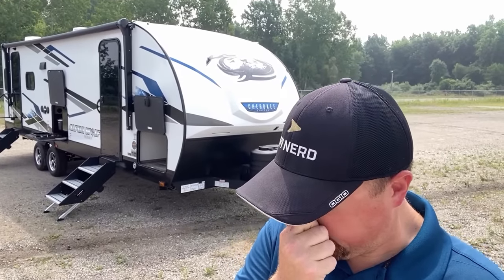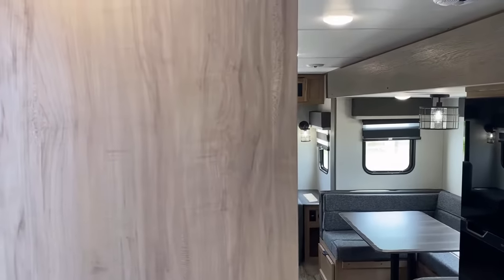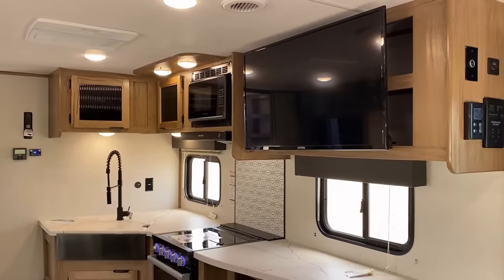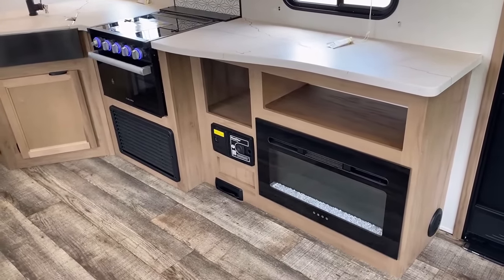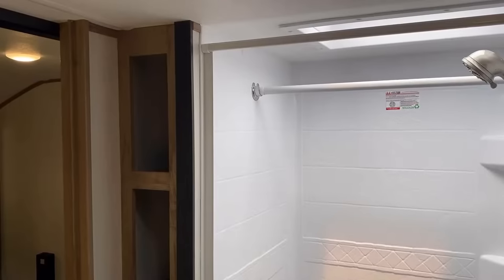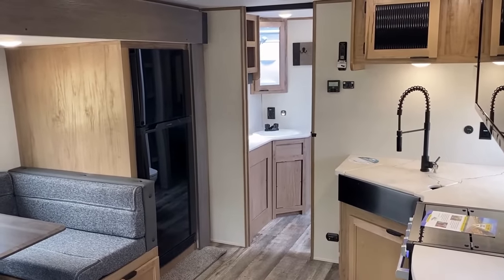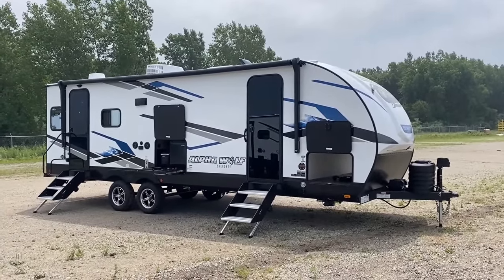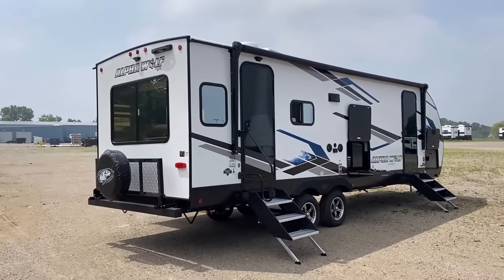New Couple's Half Ton Towable Travel Trailer! 2024 Alpha Wolf 2500RL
NEW MODEL! 2024 Alpha Wolf 2500RL Travel Trailer by Forest River Cherokee RV

The thing that impressed me perhaps the most on this was the base improvement from what I've seen years past from Alpha Wolf. Right from the factory the RV was clean -- free of annoying things like sawdust and loose trim as I've seen from them in the past.

The new, larger fresh tank, central vac, and improved solar package are all hits for me as well!

Weights & Measures:
Hitch 890
Max 7,890
Empty 5,778
Cargo 2,112
Length 30'5"
Height 11' 0"
Width 8'
Awning 20'

00:00 RV Overview
02:25 Stepping Inside
06:55 Storage
08:35 Bathroom
10:45 Bedroom
12:40 Road Mode
13:11 Tip
14:41 Exterior
19:18 Subscribe Now for more!